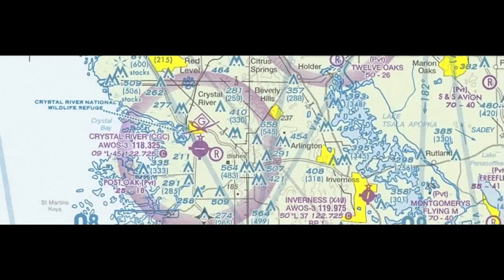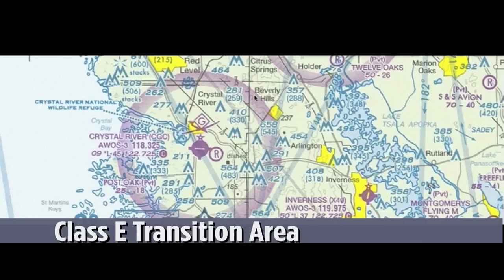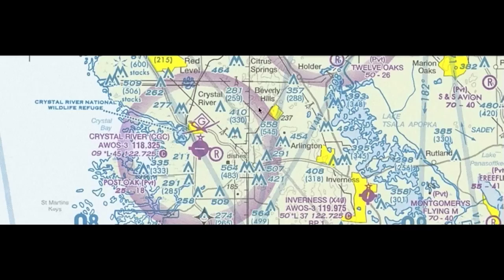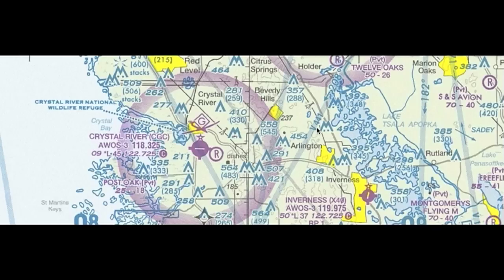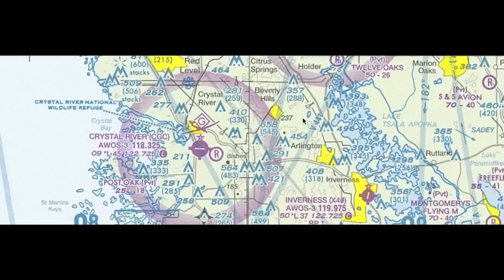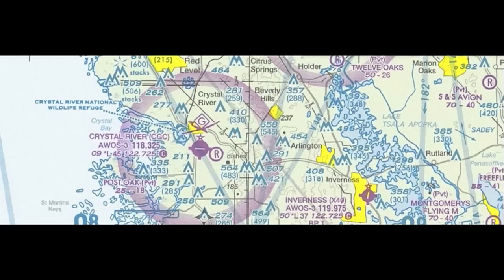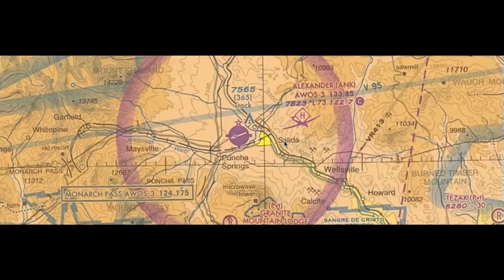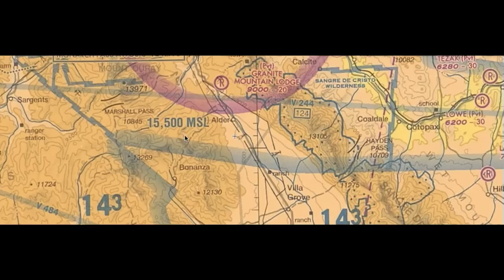Class E Airspace - Where The Heck Does It Start?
Class E Airspace confuses most pilots. Does it start at 700ft? 1200ft? Is that AGL? or MSL? This video will put your problems to rest and give you a better understanding of Class E Airspace